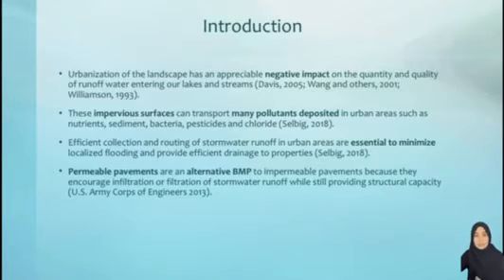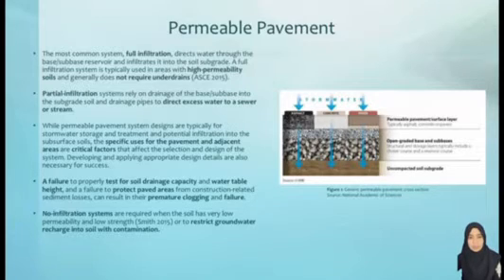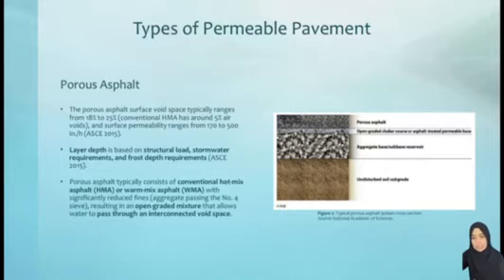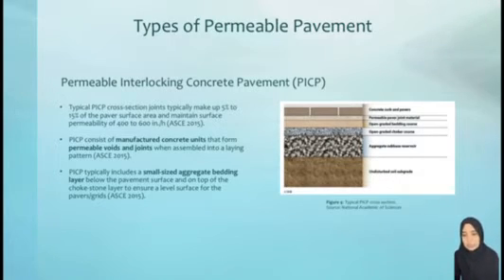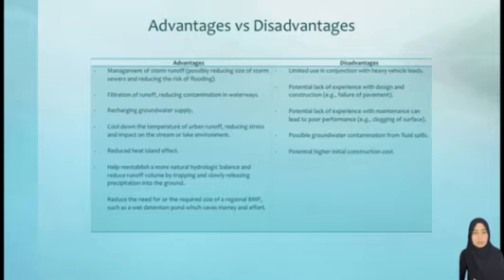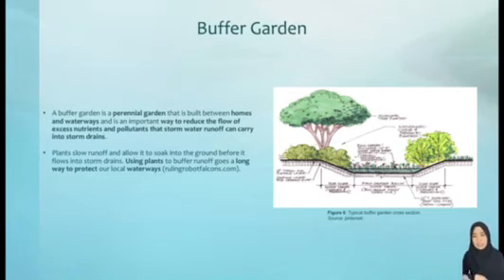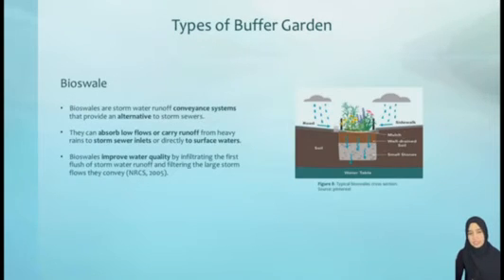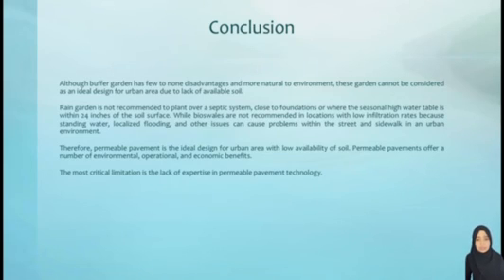ICASREMS2022 Nursah'aidah binti Md Sahak